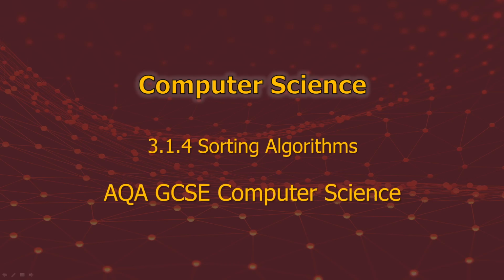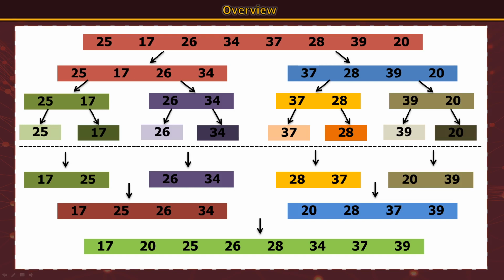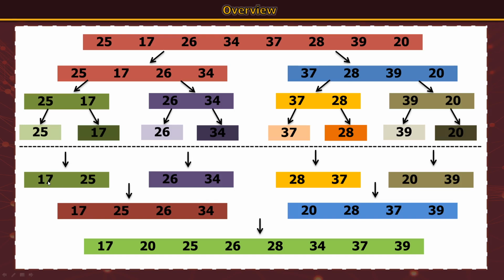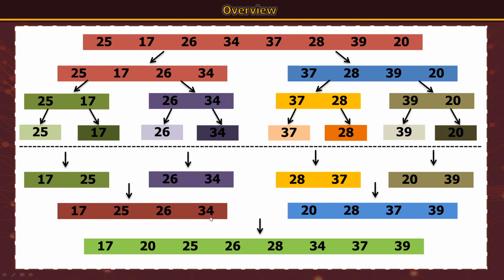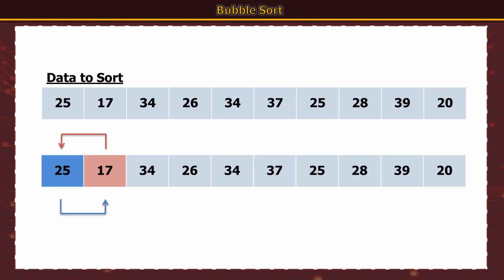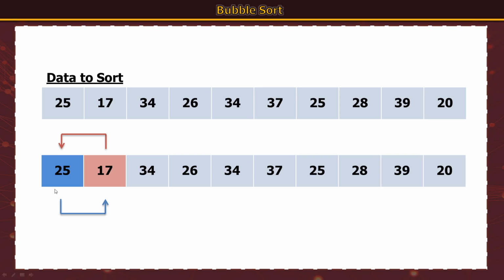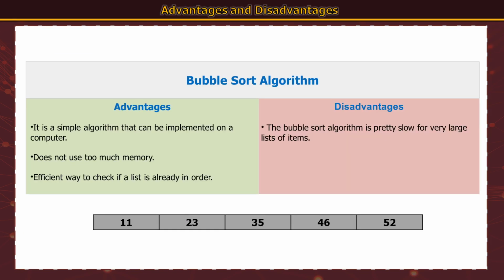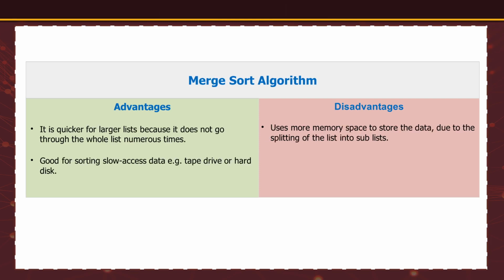Merge vs Bubble Advantages and Disadvantages 3.1.4 - Lesson 11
Compare and contrast linear and binary search
algorithms.